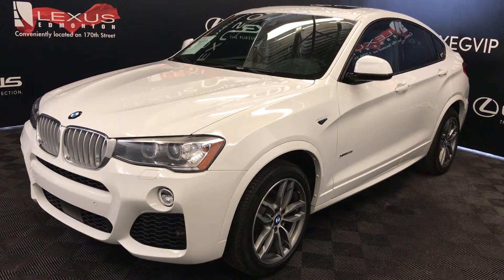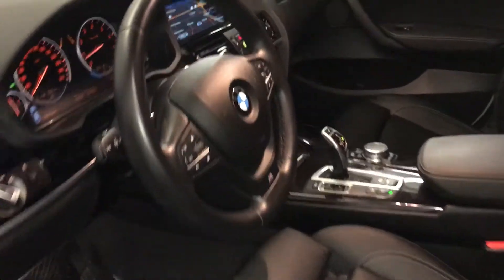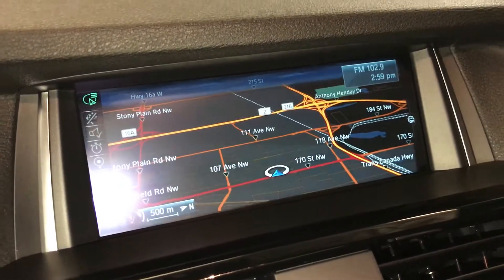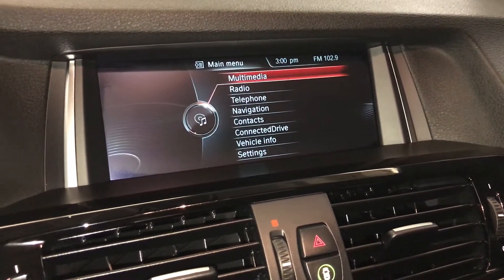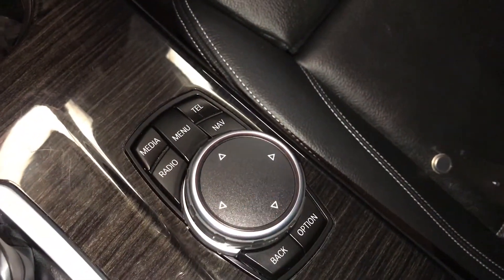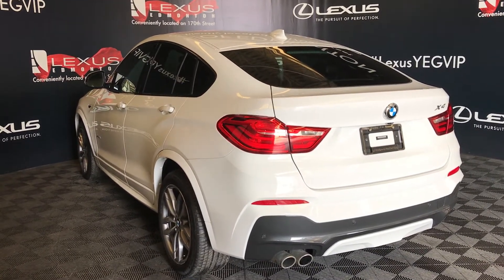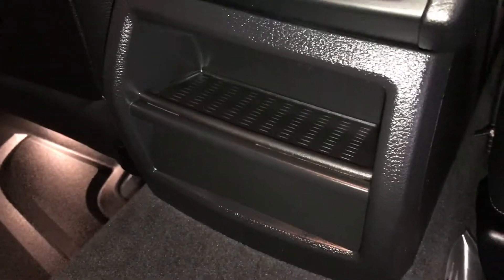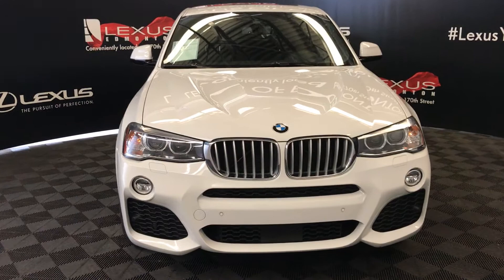Used White 2016 BMW X4 xDrive28i Walkaround Review Whitecourt Alberta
This is a White 2016 BMW X4 xDrive28i Review Edmonton Alberta - Lexus of Edmonton with 8-Speed A/T transmission White color and Black interior color.  (Uploaded by DataDriver).

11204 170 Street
Edmonton, Alberta
T5S 2X1